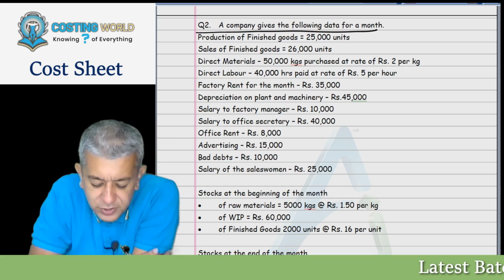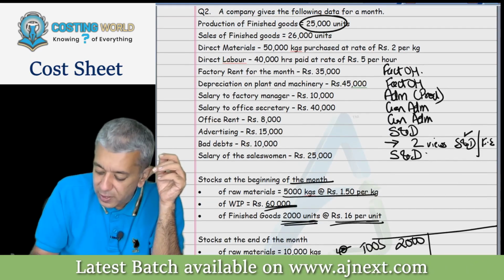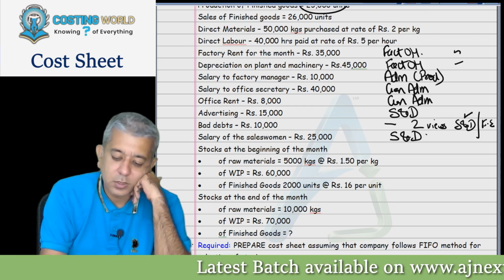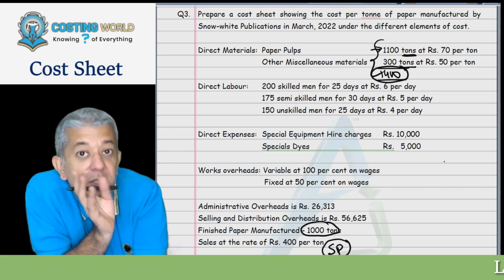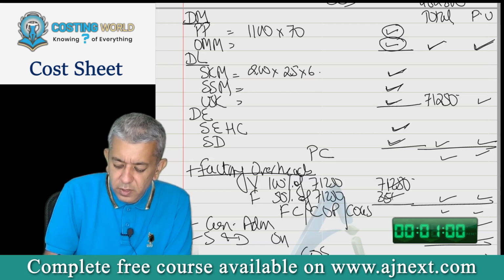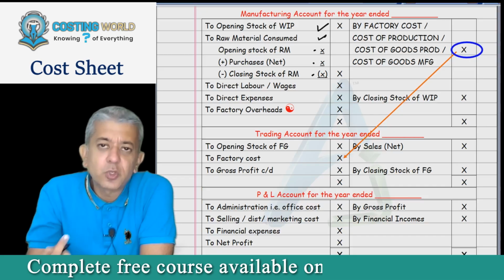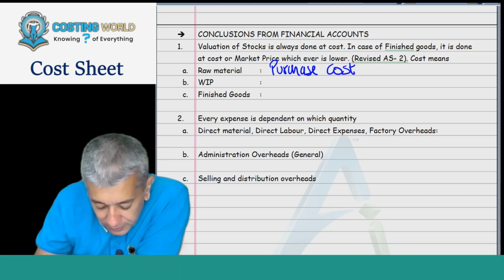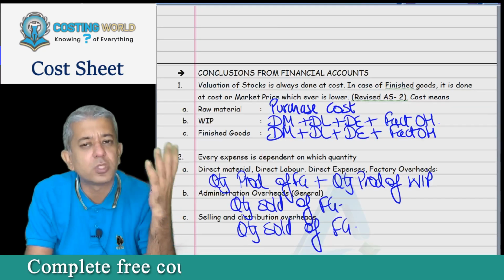CA Inter Costing 6A – Basic Cost Sheet(Lecture 5)| Q.2 & Q.6 - Simple Problem | Full English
📘 Lecture 5: Cost Sheet – Practice Questions & Key Concepts

Dear Students,

Welcome to the fifth lecture on the Cost Sheet. In this session, we’ll begin practicing more questions to deepen our understanding of the topic.

🔹 Question 2:
We’ll value all types of stock except WIP (Work-in-Progress). As certain expense items require assumptions, we’ll be making those accordingly. Since there is no sales figure given, the solution will be worked out only up to the Cost of Sales.

🔹 Question 3:
Here, you’ll notice no stock items at all. In such cases, the format of the cost sheet becomes flexible. This question also introduces the treatment of sale of scrap, which is a concept we’ll revisit in detail during the Process Costing chapter.

📚 Homework:
At the end of the lecture, you’ll be assigned three questions (Questions 4, 5, and 6) to solve on your own. These are crucial for strengthening your grasp on the topic.

📊 Upcoming Concept:
Towards the end of this chapter, I will also be explaining the Manufacturing, Trading, and P&L Account formats — helping you understand the differences between Cost Accounts and Financial Accounts. Let’s get started! 🚀

Timelines
Q2 00:00:20
Q3 00:27:30
Financial Accounts explanation 00:49:17
Q4 to Q6 Homework